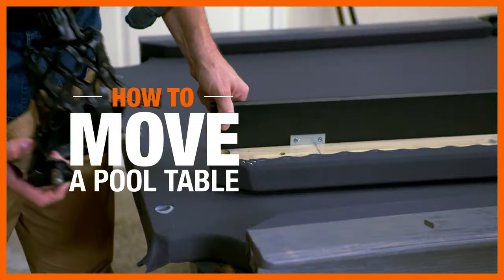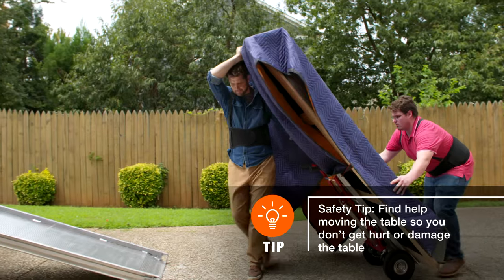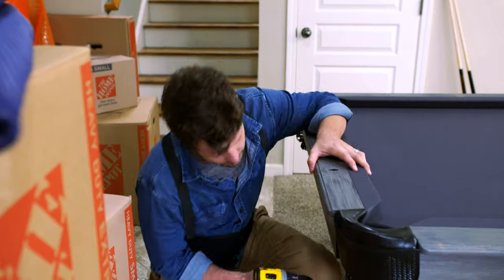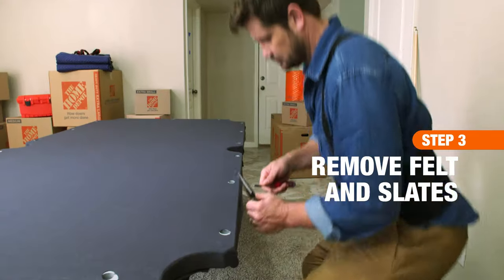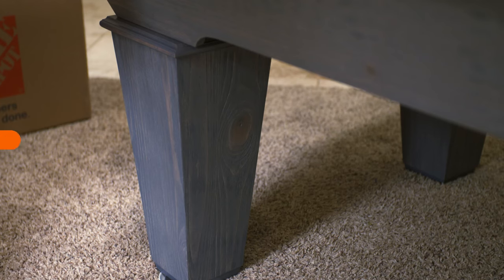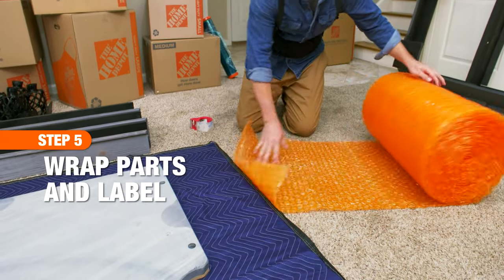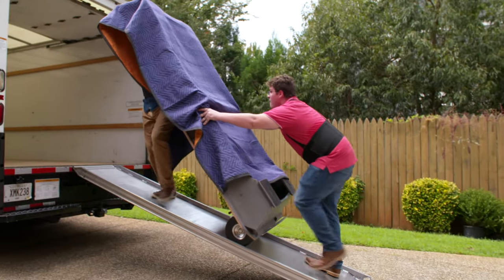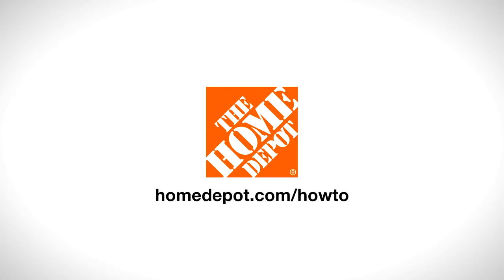How to Move a Pool Table | The Home Depot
Learn how to move a pool table without damaging it or your back. They can weigh over 700 lbs., so plan accordingly.

See our How to Move a Pool Table guide for additional information

Follow these steps to move a pool table:
0:00 How to Move a Pool Table
0:10 Tools & Materials
0:28 Step 1: Measure Exits
0:37 Step 2: Remove Pockets and Rails
1:01 Step 3: Remove Felt and Slates
1:25 Step 4: Remove Legs
1:41 Step 5: Wrap Parts and Label
2:01 Step 6: Load and Tie Down Parts